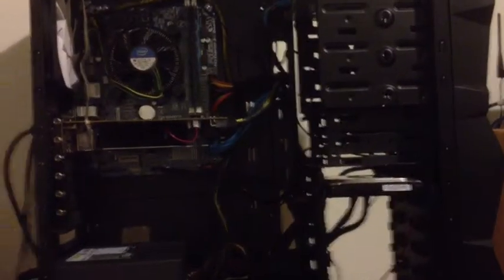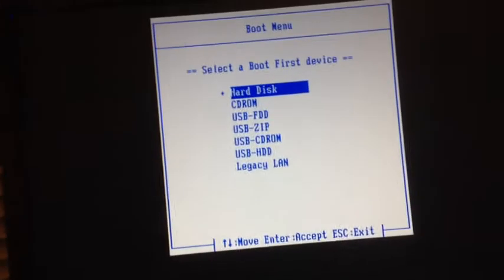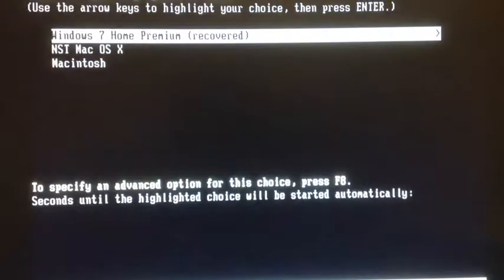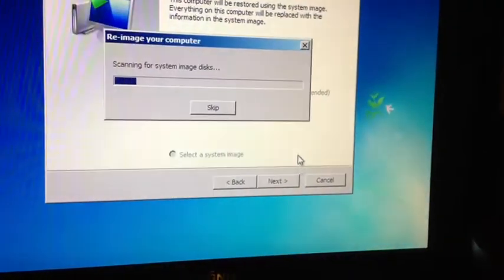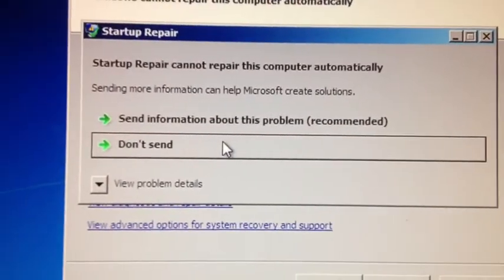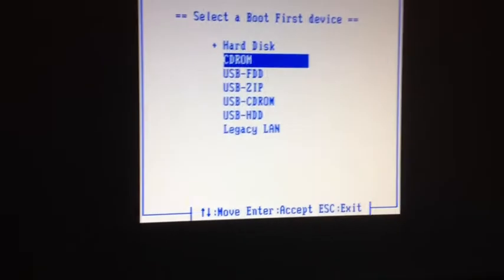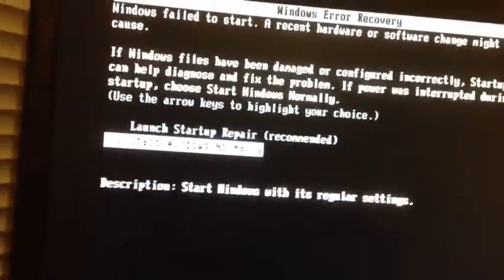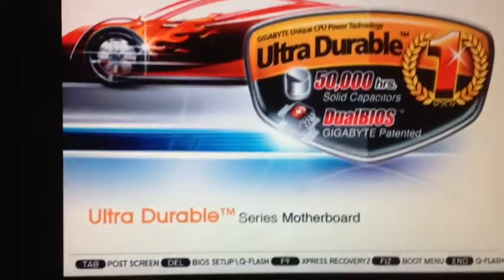Hard Drive Will Not Boot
I need help please, thanks.